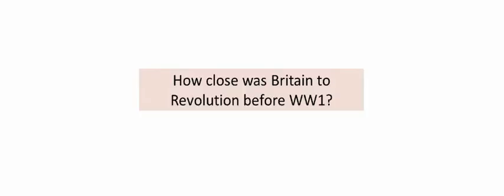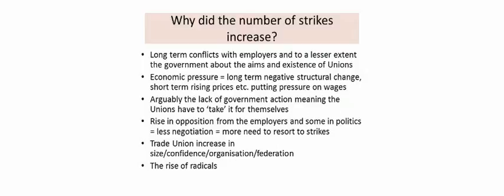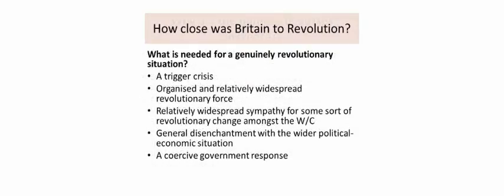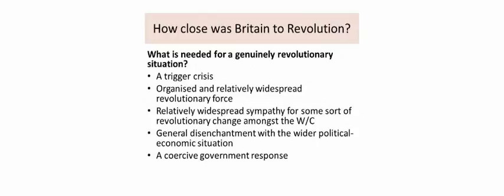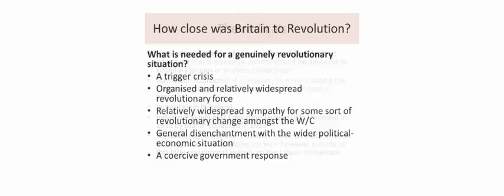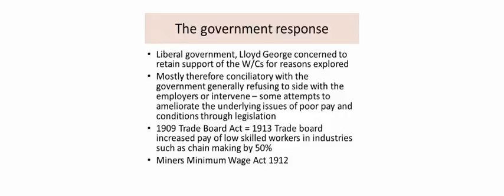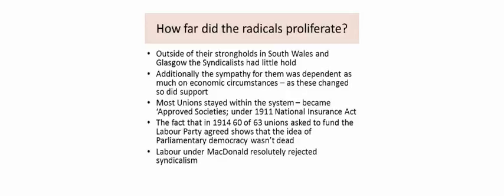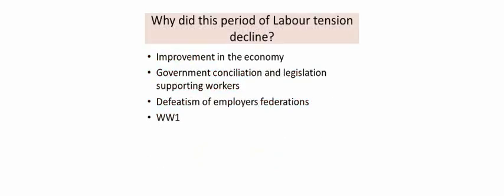A-Level Britain - Lesson Ten: Industrial Unrest 1910-1914